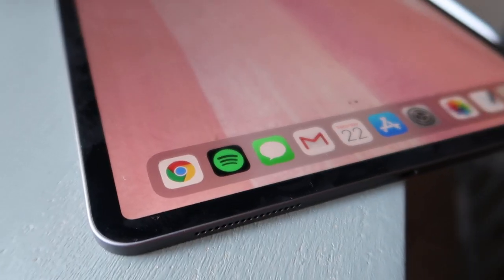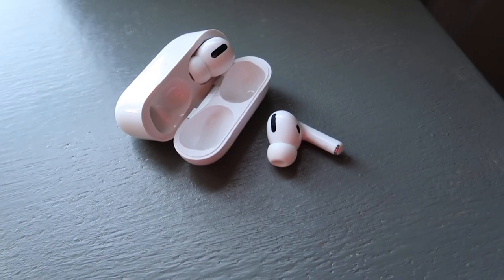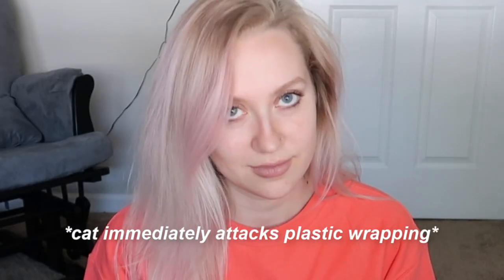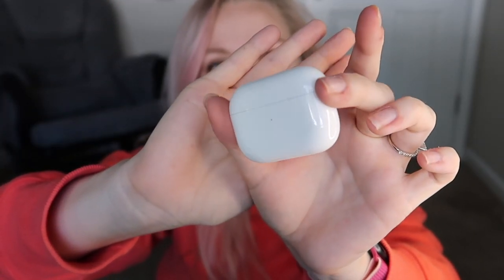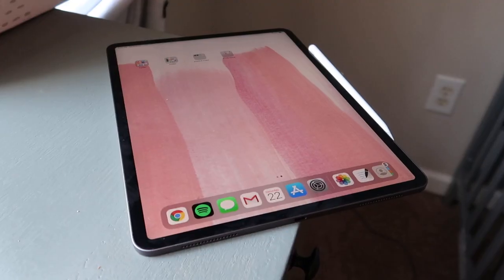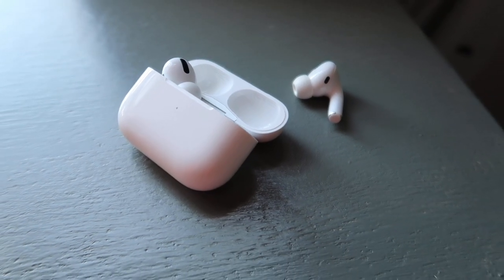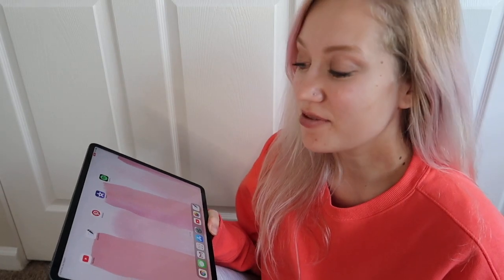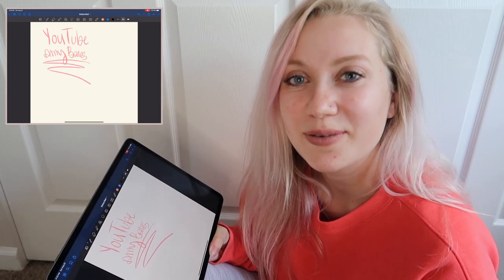iPAD PRO 12.9” UNBOXING | with apple pencil 2 + airpods pro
iPAD PRO 12.9” UNBOXING 2020 | with apple pencil 2 + airpods pro

In this video I’m unboxing our brand new 128gb Apple iPad Pro 12.9” in Space Grey, the 2nd generation Apple Pencil and the Airpods Pro. I also try out the GoodNotes app using the new pencil! The iPad is incredibly nice and we can’t wait to learn more about it.

It supports me and would also make my day. I’m giving you that power ... use it wisely.

Everything is linked below if you see something that would benefit you!

iPad Pro 12.9” - Space Grey
Apple Pencil - 2nd Gen
Airpods Pro
Camera - CANON G7X MARK II
Lapel Mic